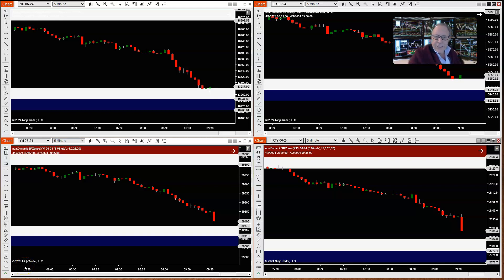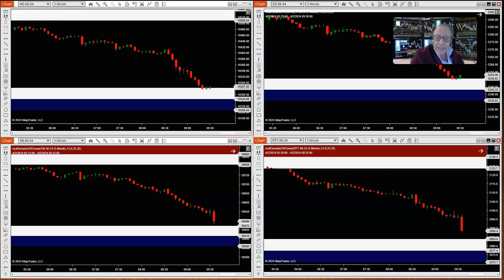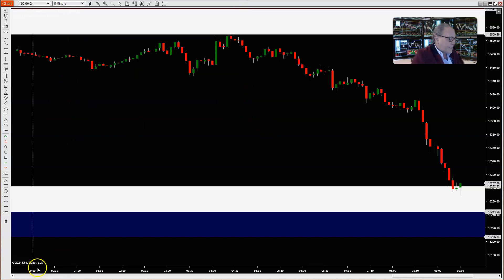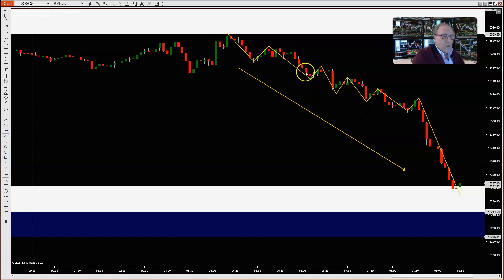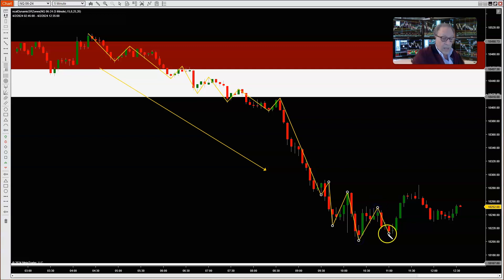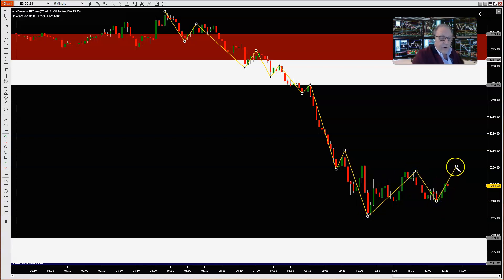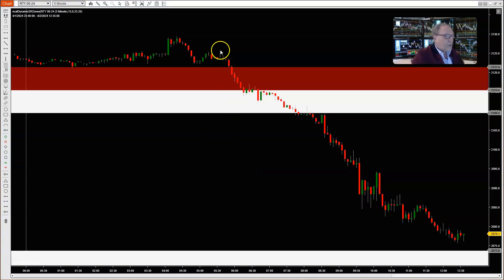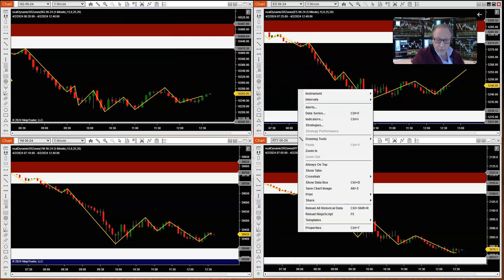Market Open Analysis: Jeffrey Breaks Down Overnight Price Structures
Kick off your trading day with Jeffrey from Ninjacators as he dives into the market structure and price action from the overnight session leading up to the market open.

This detailed analysis covers the four major indices: Nasdaq, S&P, Dow, and Russell. Join Jeffrey to gain a strategic edge by understanding key market movements and preparing for potential trading scenarios.

Don’t miss the opportunity to interact directly with Jeffrey and other Ninjacators Ambassadors for FREE in our weekly Live FastTrack sessions and our active Discord community at the link above!